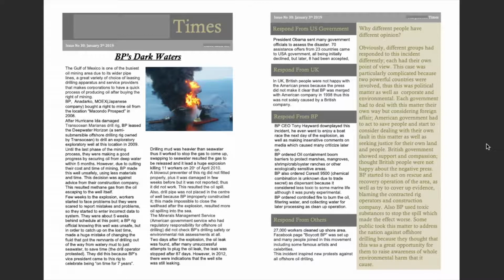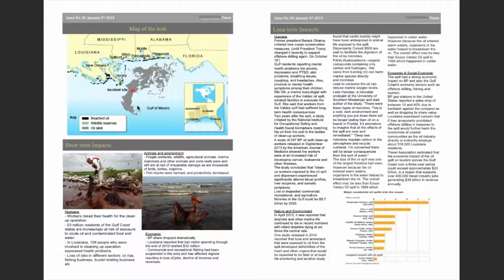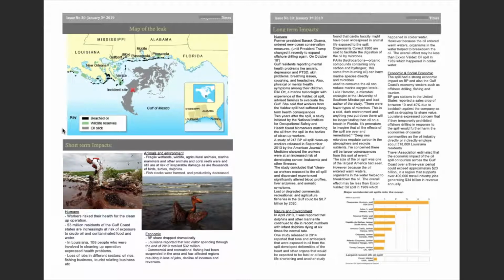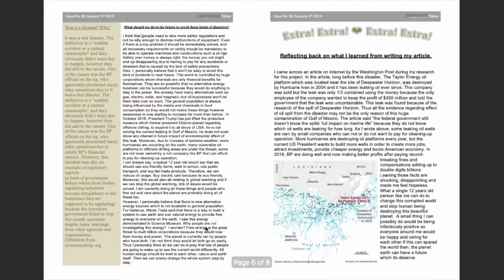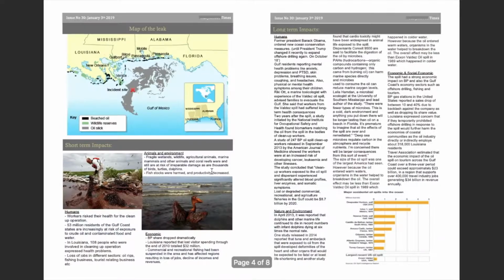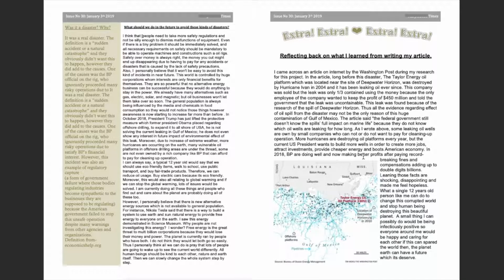How to do a 🗞Newspaper school project - BP Oil Spill - Deepwater Horizon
My Geography School Project about BP Oil Spill / Deepwater Horizon Disaster research into Newspaper.

1:12 How to format newspaper school project using Word document
1:35 Bibliography for school project
2:05 How to choose template for newspaper school project
2:47 BP oil spill - short term impact
3:01 BP oil spill -  long term impact
3:24 How to write newspaper article
3:34 How to choose pictures for newspaper school project
4:25 How to get high marks for your school projects